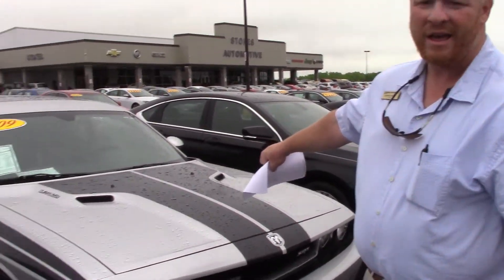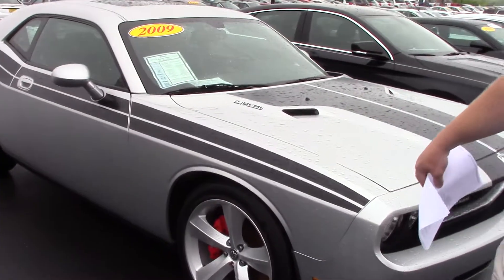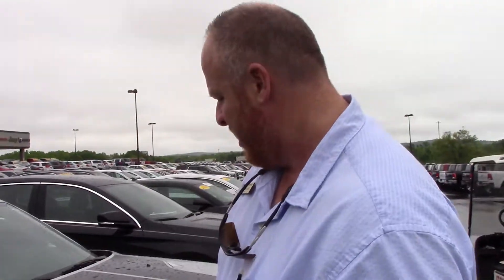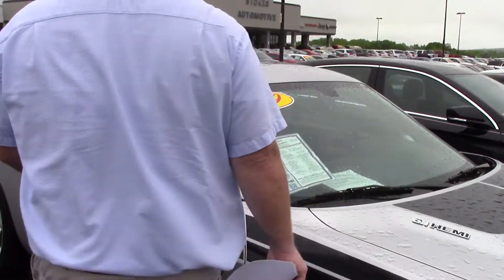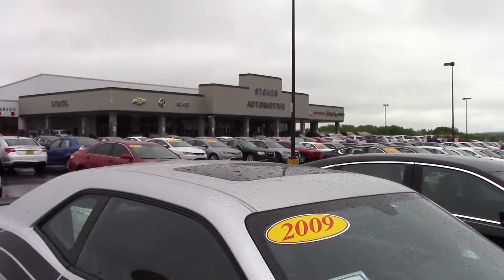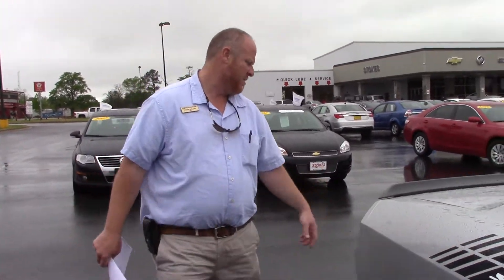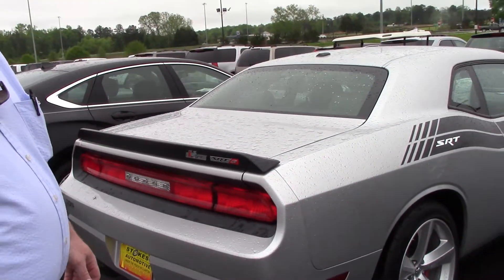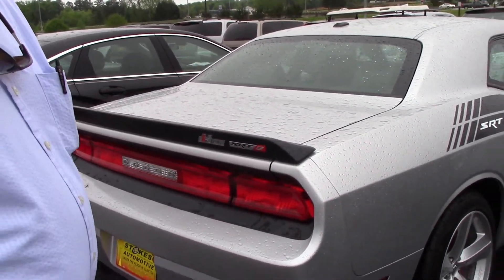Hey Rickey! Take a Look at This 2009 Dodge Challenger at Stokes Automotive